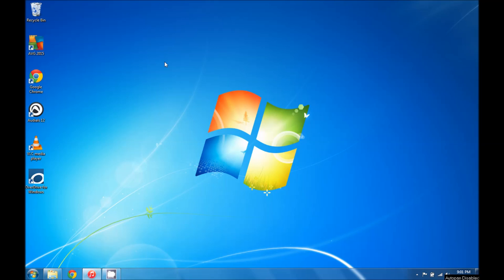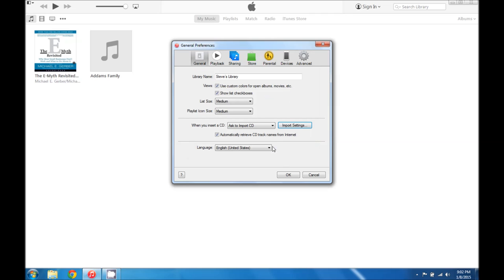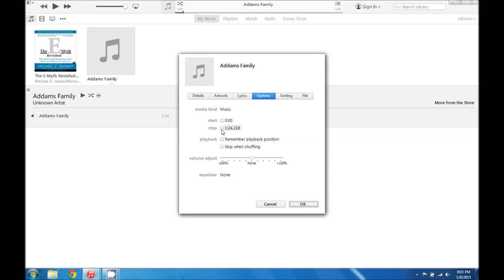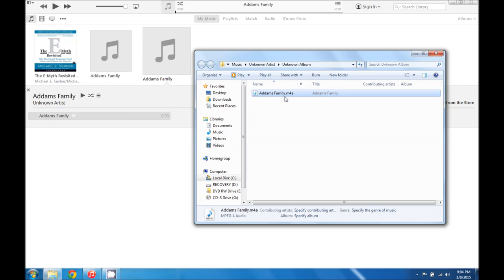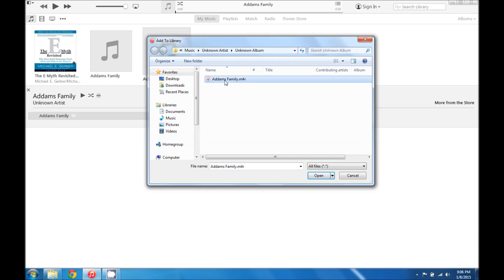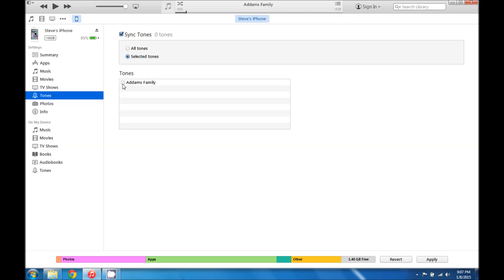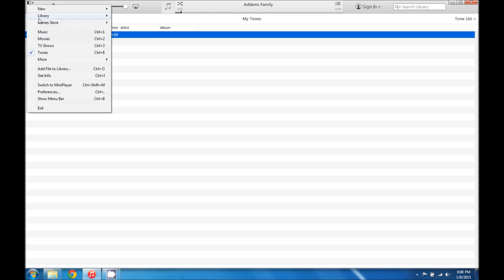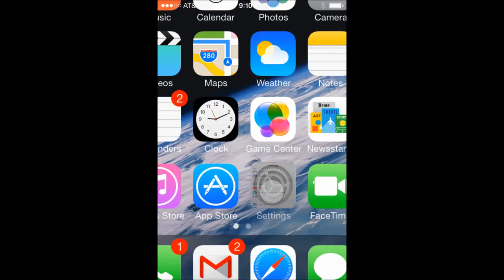How to Use iTunes Songs as Ringtone on iPhone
There's an updated version of this tutorial; it shows how to create ringtones for the updated version of iTunes

This tutorial will show you how to create custom ringtones for your iPhone using your iTunes music.  This free method allows you to use your own songs as your iPhone ringtone.